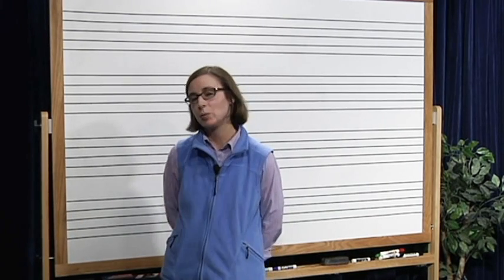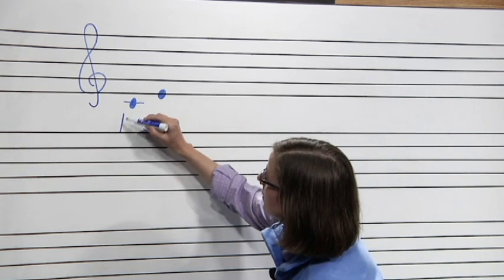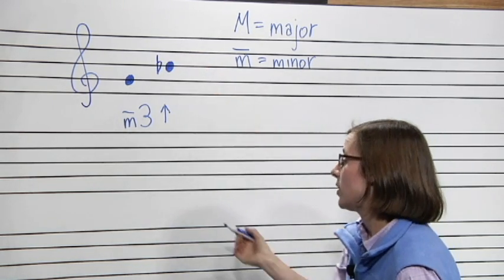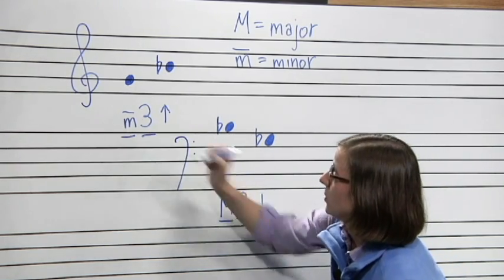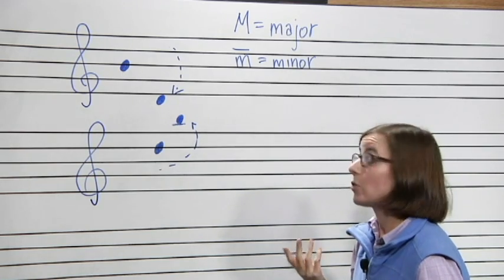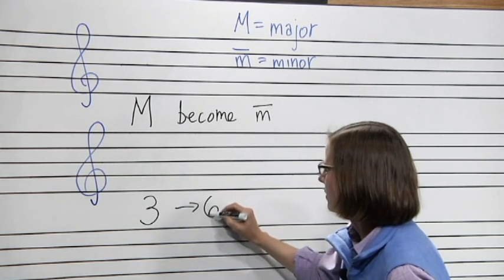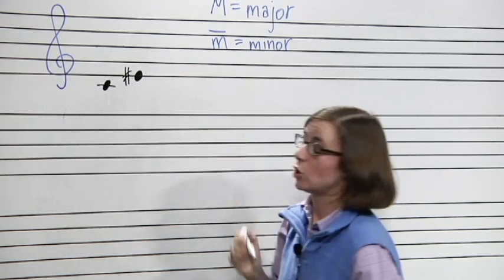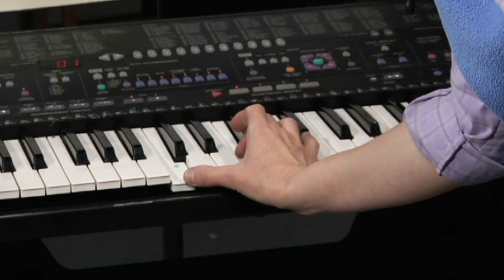Music 101: Consonant Intervals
This video is a resource for Lesley Sommer's Music 101 course at Western Washington University.